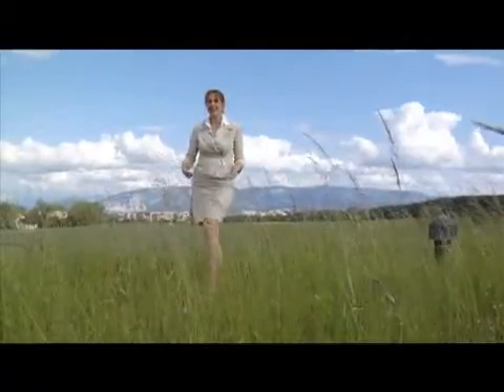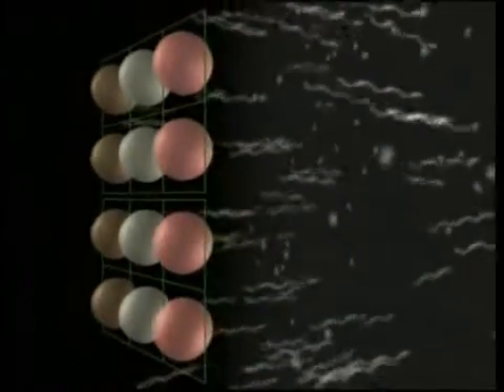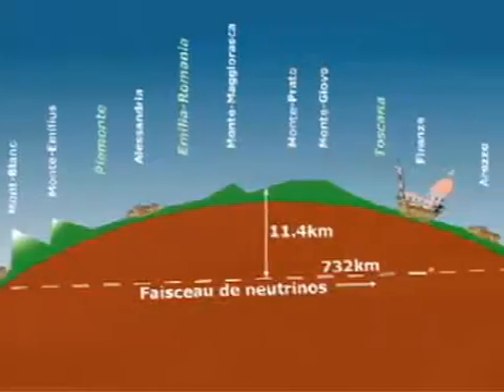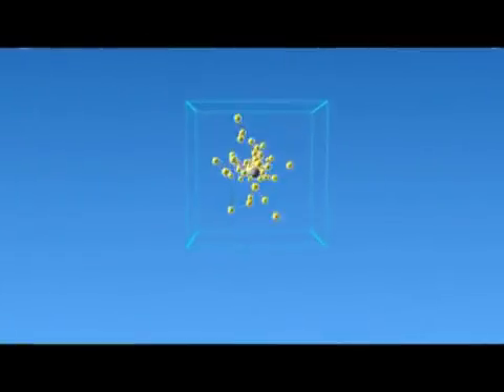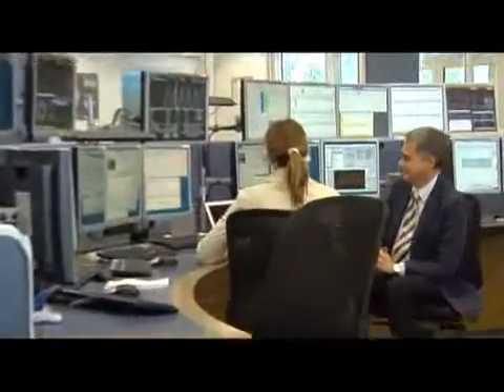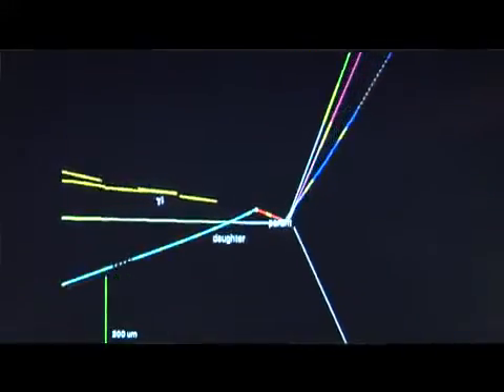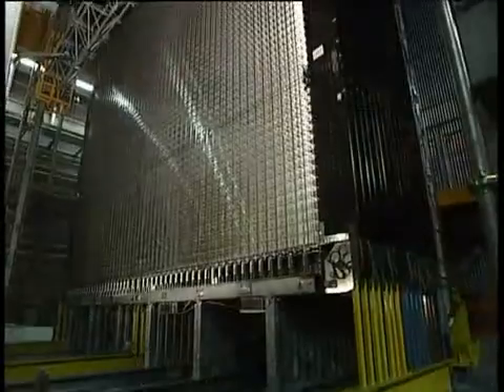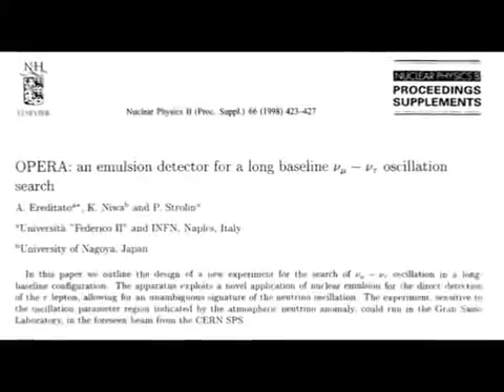CERN News 31st May 2010: First Appearance of a Tau Neutrino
'First appearance of a tau neutrino event in the OPERA detector at the Gran Sasso Laboratory, proving the neutrino oscillation from the muon type of the CERN beam to the tau type observed.'